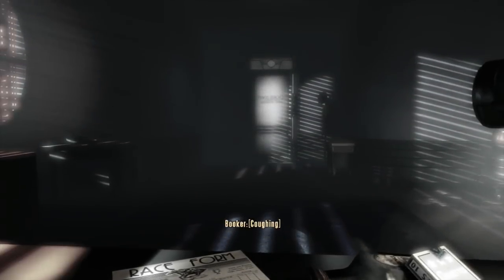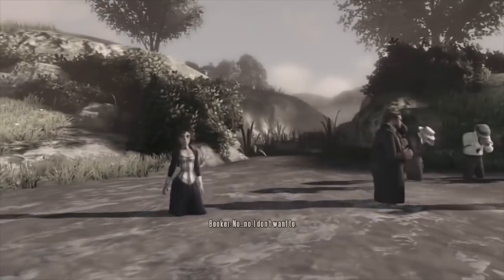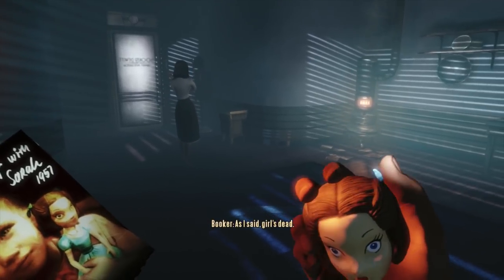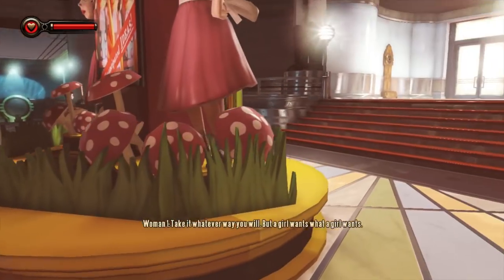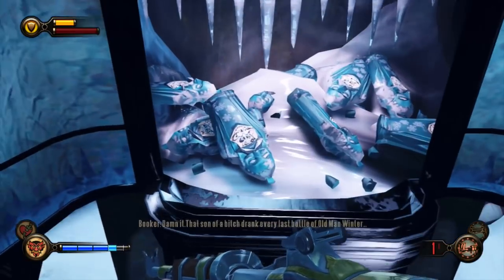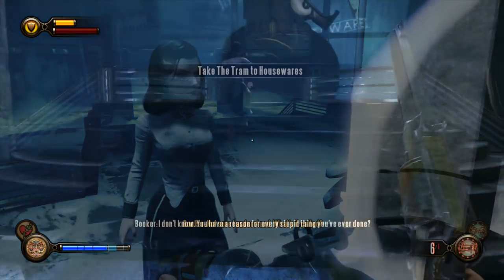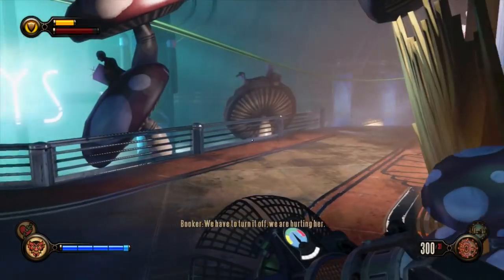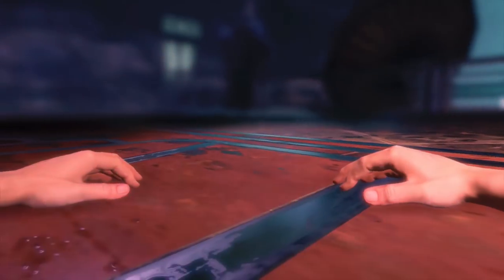Bioshock Infinite: Burial At Sea Episode One EXPLAINED! (Complete Analysis)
Hey guys, here's my explanation and interpretation of the Burial At Sea Episode One DLC!